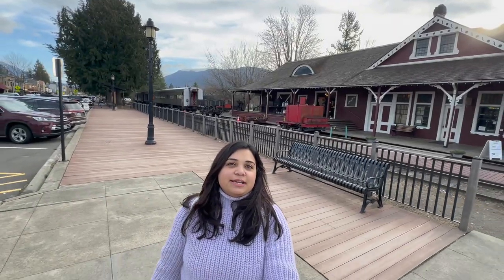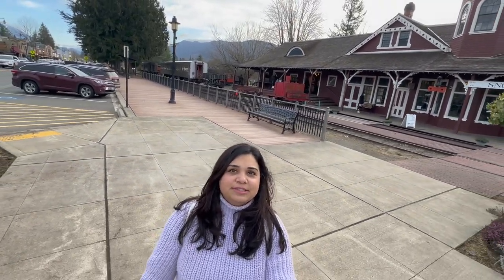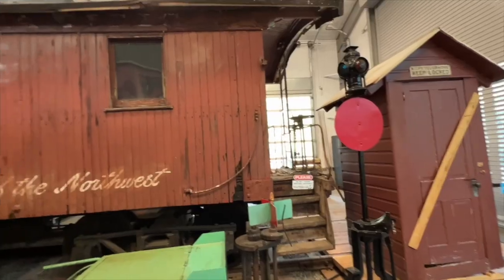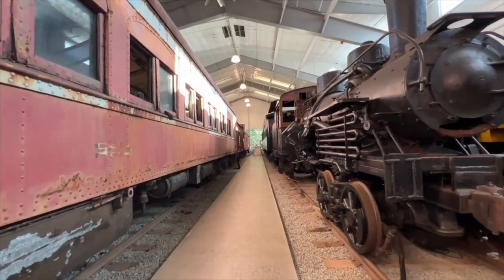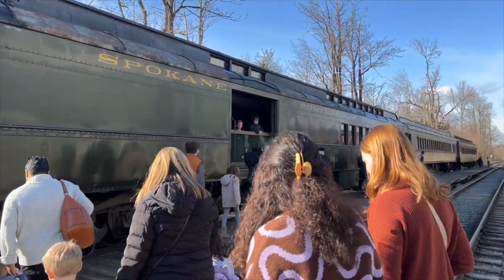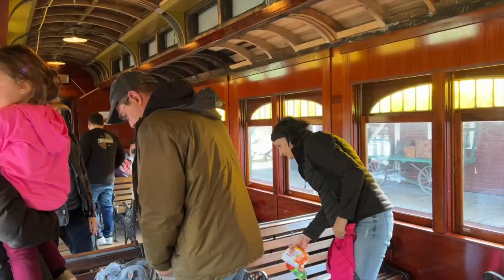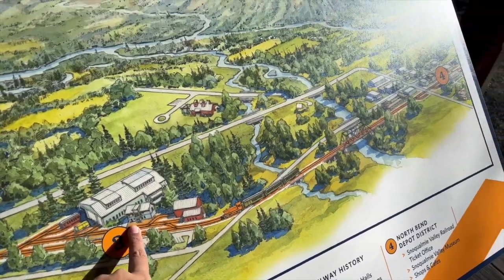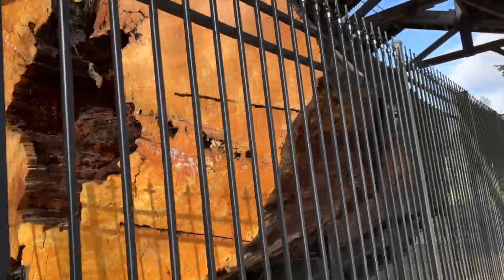Passenger Train at Northwest Railway Museum| Snoqualmie, WA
Hello guys, my name is Rashmi Patel. I make videos related to Travel, Lifestyle & DIY every week.

This weekend of Valentine's day we visited Snoqualmie Train Museum, went on Passenger train ride , Explored the northwest Train Museum and ended yp at Snoqualmie waterfall.